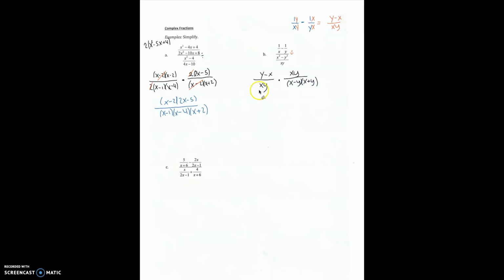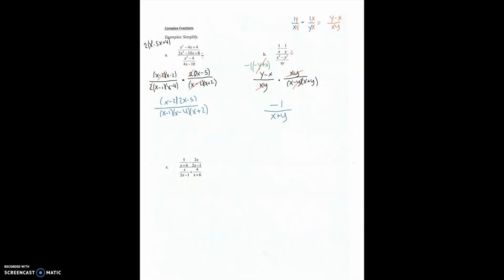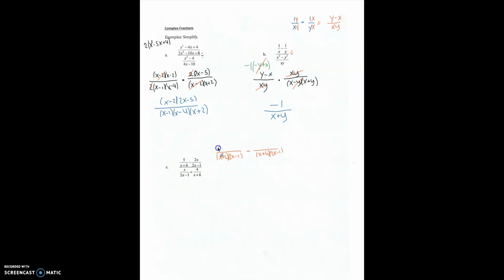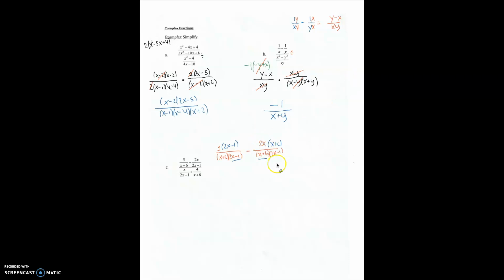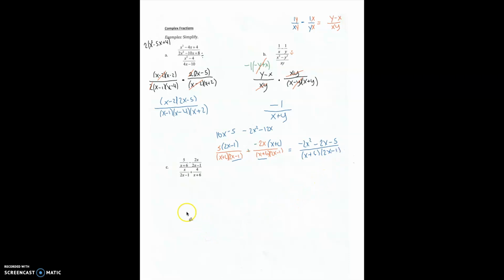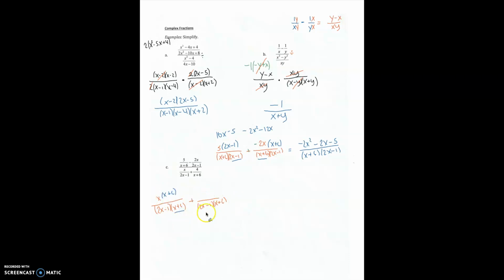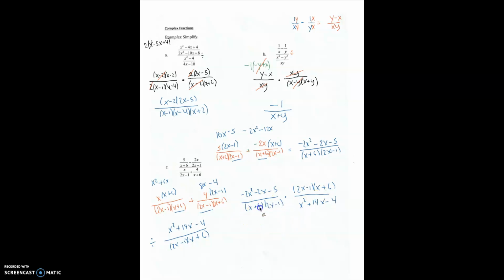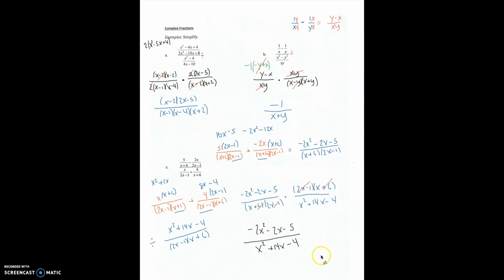HA2 Section 8.2 Complex Fractions